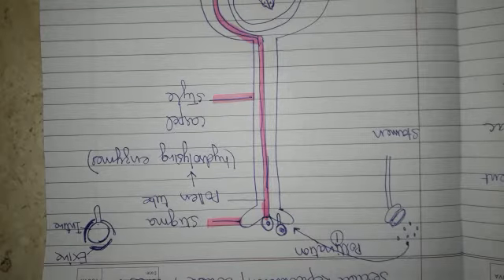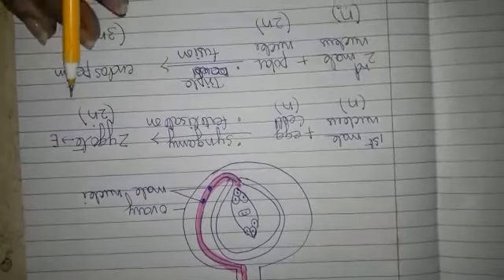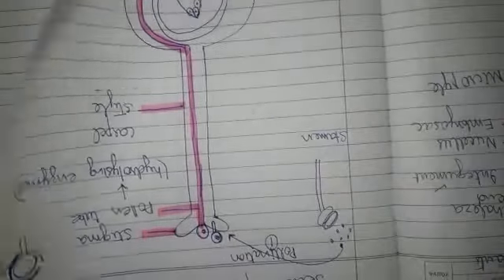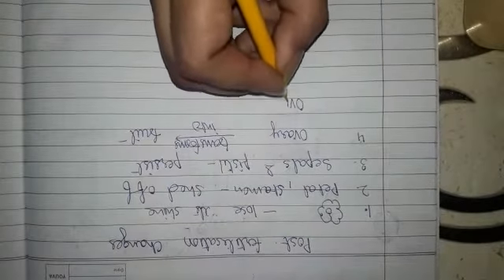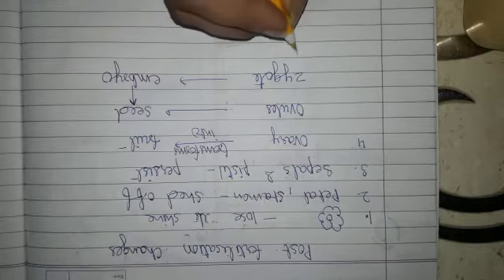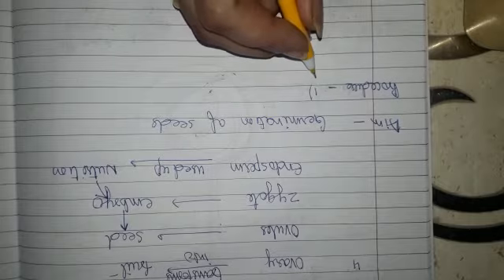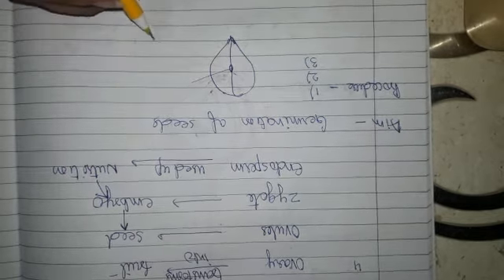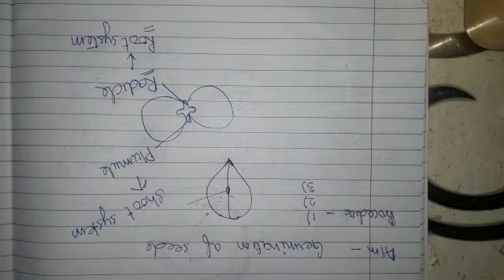How do organisms reproduce part 13/19: post fertilisation changes